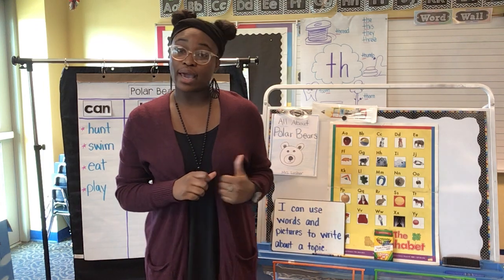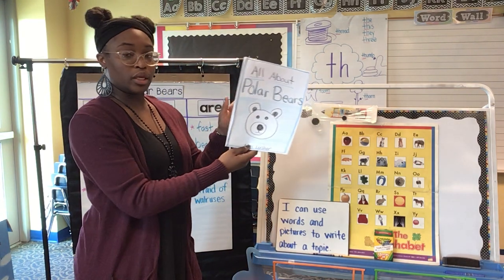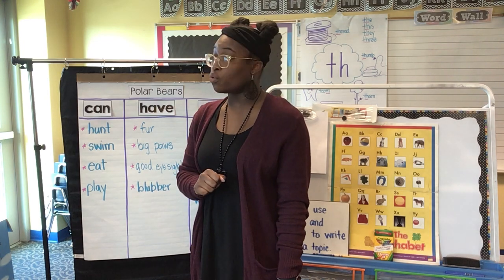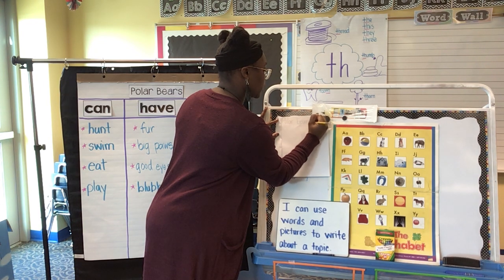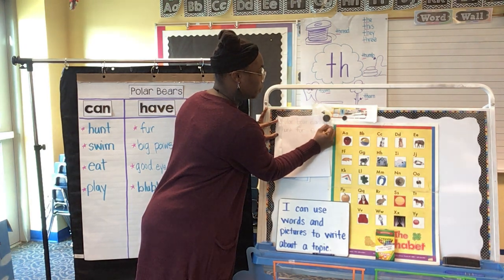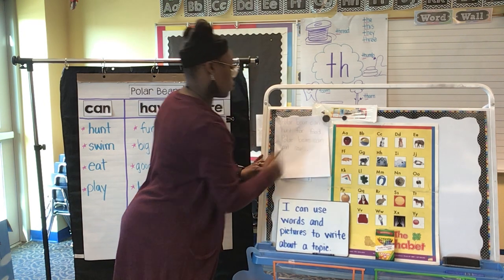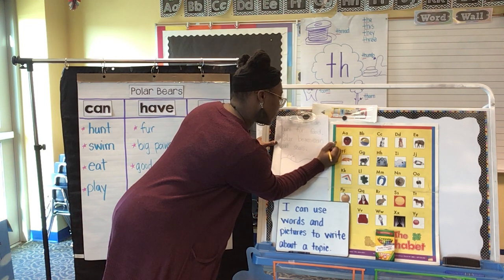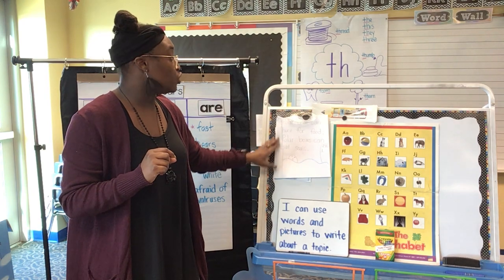Polar Bear Informational Writing- Day 2